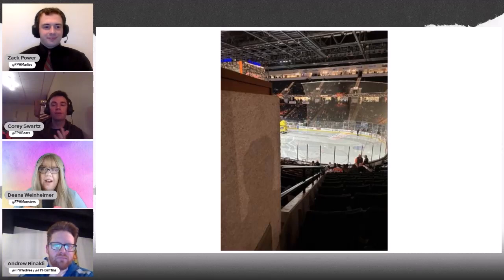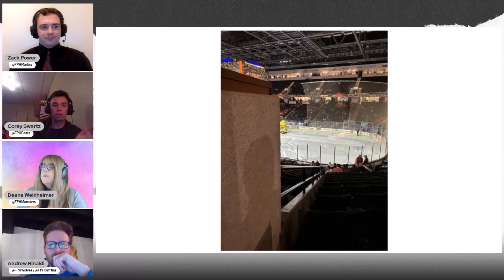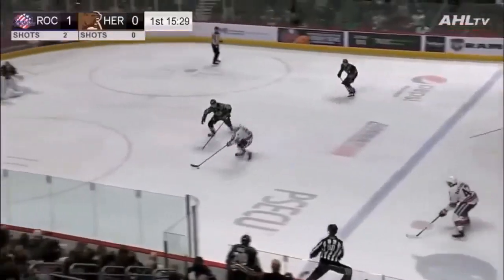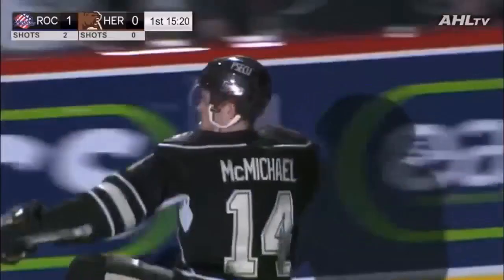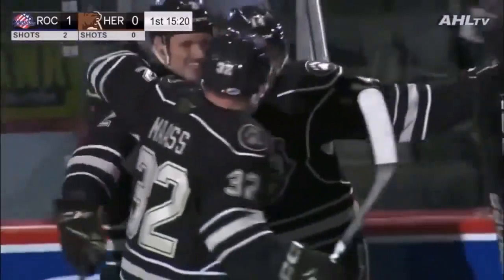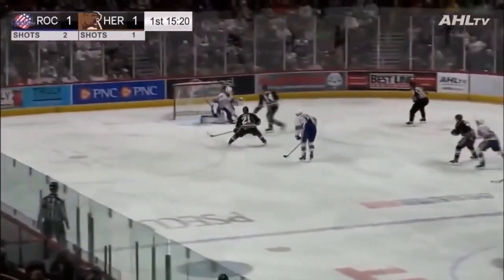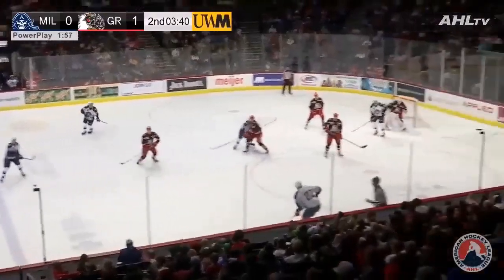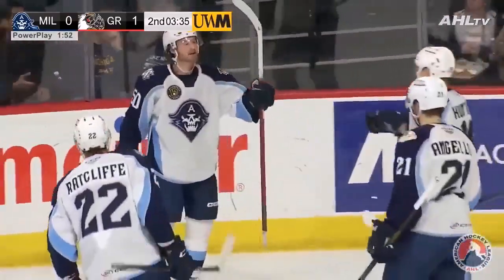The Holy GrAHL Podcast Episode 59: Obstructed View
The Holy GrAHL is back with supremacy in episode 59 of Field Pass Hockey's American Hockey League podcast. Join your hosts Zack Power , Andrew Rinaldi, Corey Swartz, and Deana Weinheimer as they bring you all the hats and news from the AHL from March 17 2023, through March 24, 2023.

First, Zack and Corey give us the run-down on who's in and who's out of the playoffs. While Toronto is riding from a playoff-clinching night, Providence hopes to seal the deal this weekend.

Then, we also award our AHL Elite Prospect of the Week to Springfield Thunderbirds' netminder Vadim Zherenko! Corey tells us some impressive stats on the 23-year-old sensational's 2023.

The PPL Centre is top of mind for one of the host's nominations for the best seat in the house. We'll tell you the best and worst way to spend $30 at an AHL game.

Brandon Biro. That's the tweet. That's Deana's hot for this week, courtesy of an impressive weekend in Rochester.

It's all pain and suffering for Andrew this week as he explains the woes of having two beat teams who went 0-3-1 last weekend, thanks to losses to Milwaukee and Manitoba.

Also, you've been warned. Don't watch the pacific division this week. We preview the matchups as Zack tells viewers to change the channel.

We're riding the mechanical bear for this week's bonus round. An NHL expansion team squares off against the Hershey Bears as the hosts try to name that foe.

The Holy GrAHL, Field Pass Hockey's flagship American Hockey League Podcast. Each week, we look into the biggest stories out of the AHL, its players, and their teams.

Download the Field Pass Hockey app from the iTunes or Google Play stores or follow @FieldPassHockey on Twitter for the latest news on the AHL, ECHL, and SPHL throughout the 2022-23 season!